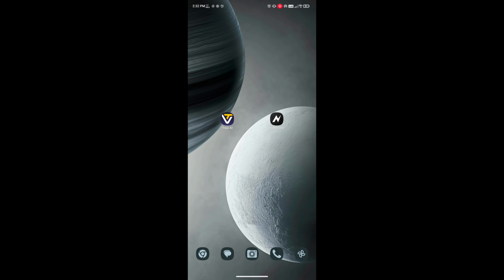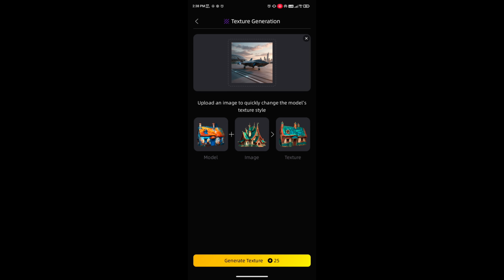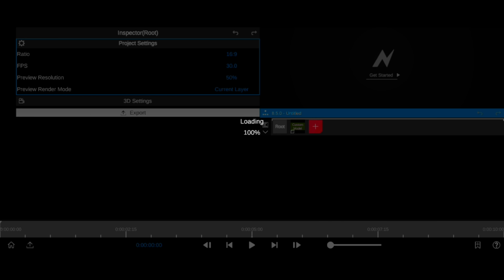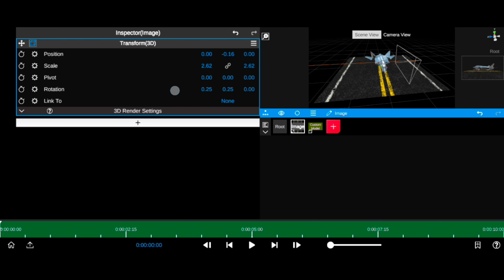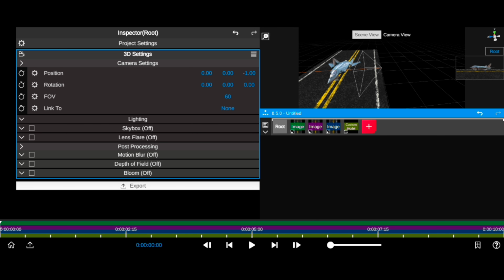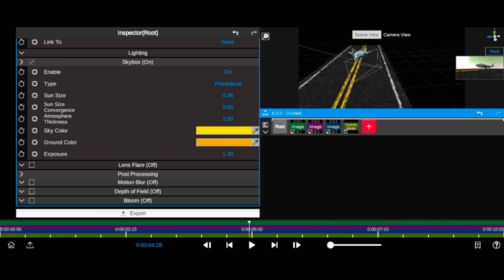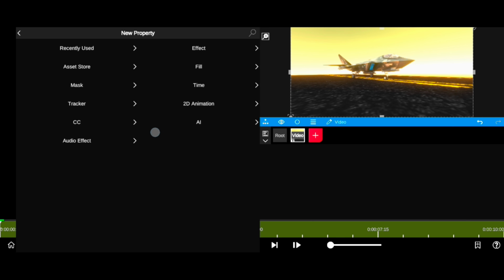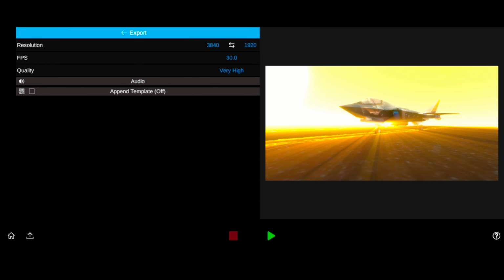Cinematic editing tutorial in Node video editor + Get 3d model for free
Bgm credit to NCS :
BGM link 🔗 👇